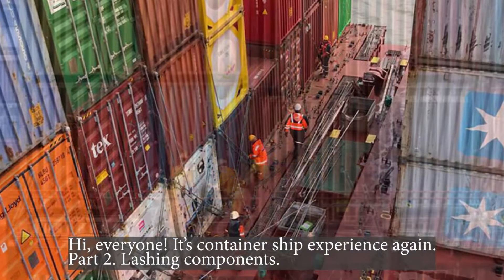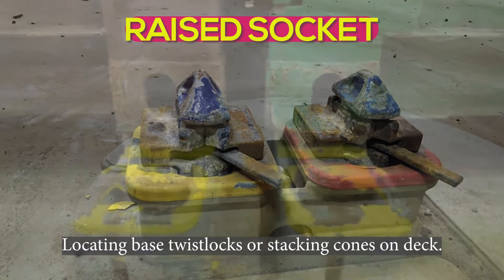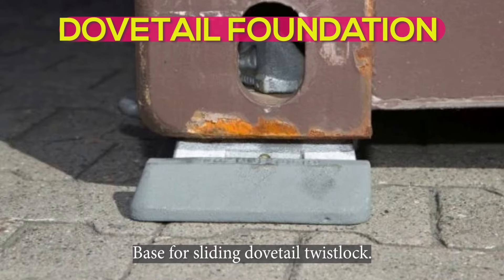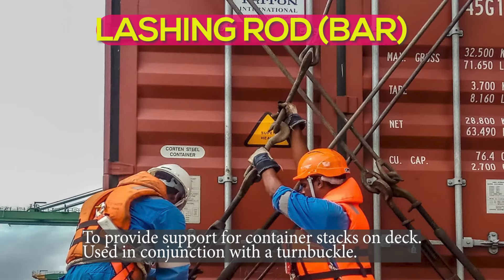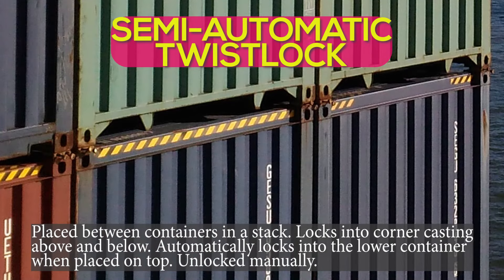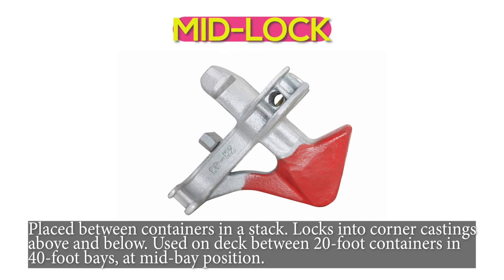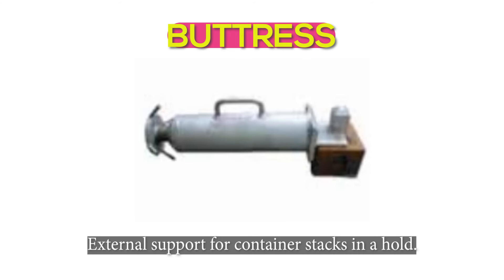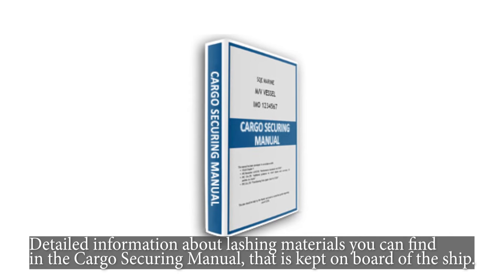LASHING COMPONENTS | CONTAINER SHIP EXPERIENCE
LASHING COMPONENTS | CONTAINER SHIP  EXPERIENCE | UASUPPLY